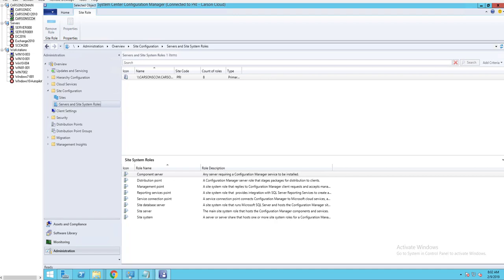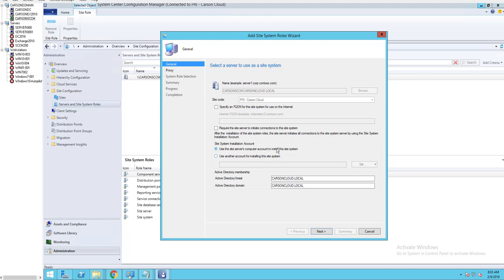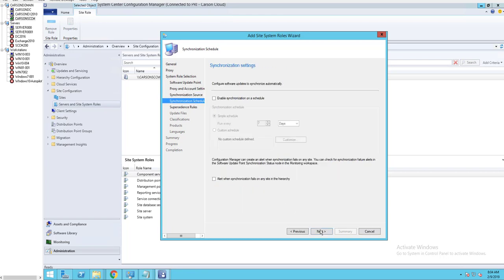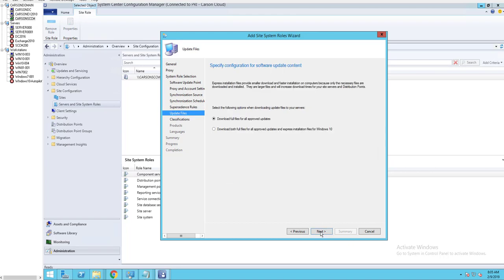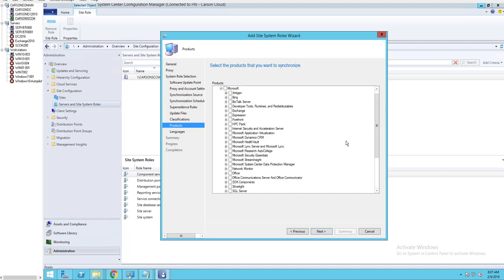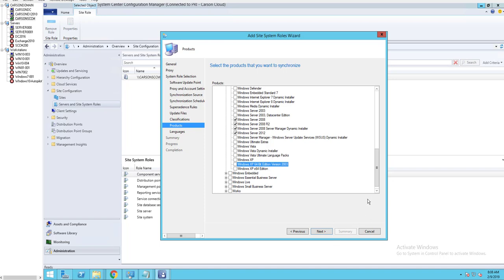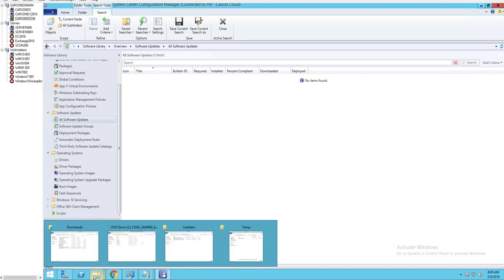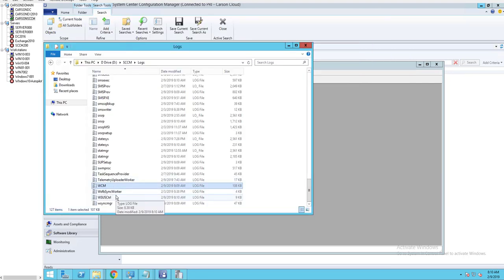Install and Configuration Software Update Point in SCCM CB 1806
Step by step instructional video how to install and configuration Software Update Point in SCCM CB 1806.